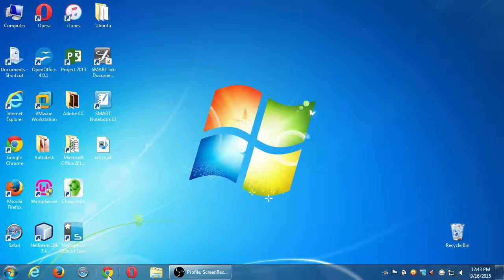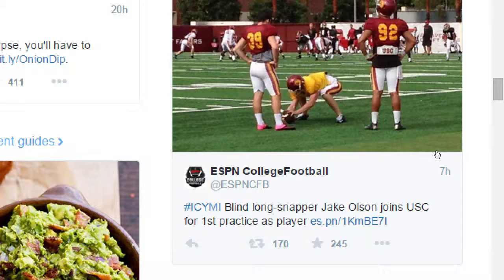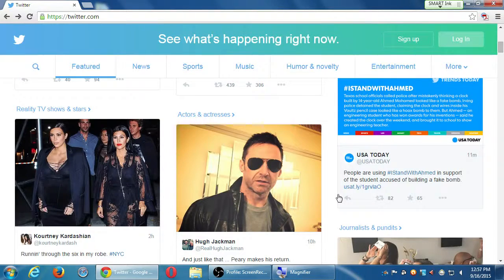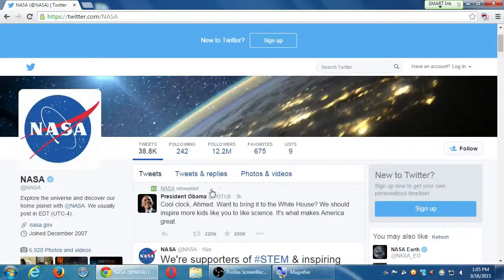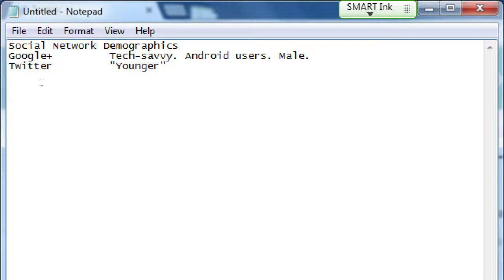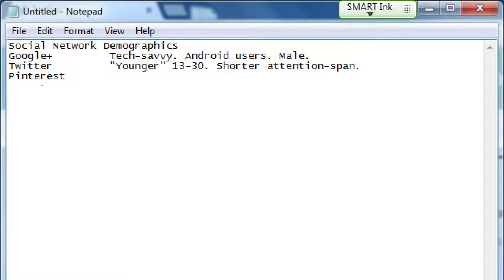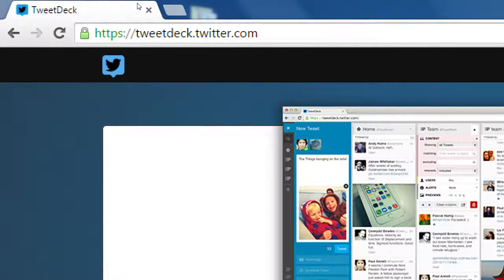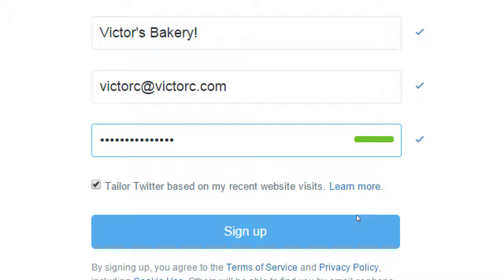SDCE Social I 2015 09 16 A